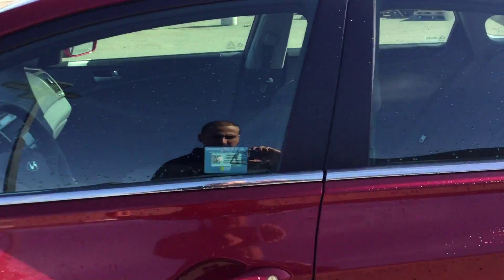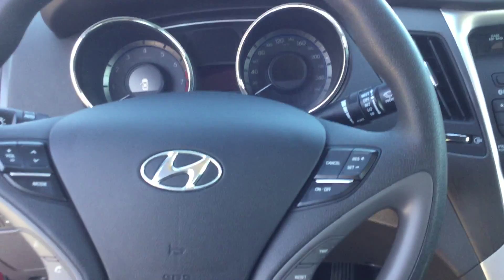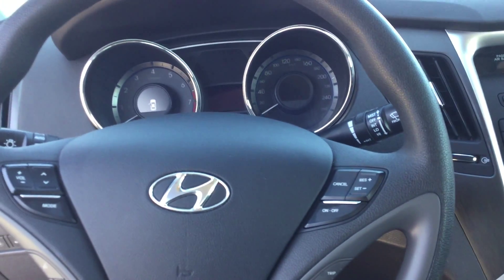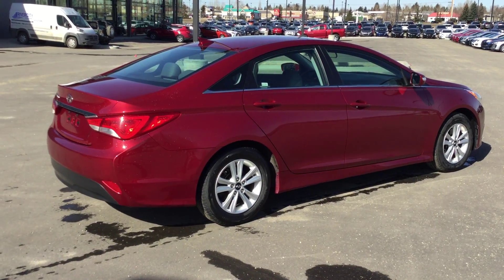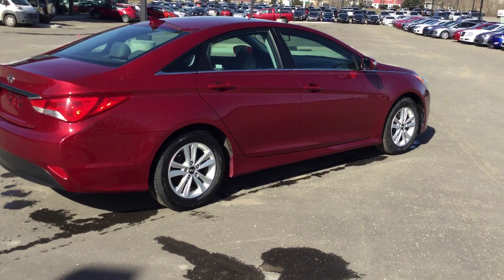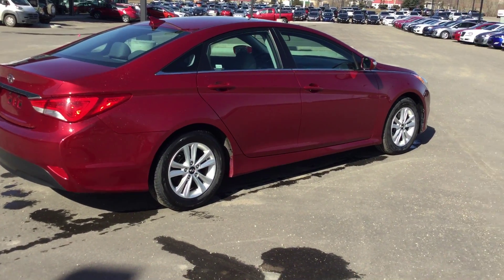Hyundai Sonata GL|| Edmonton Hyundai Dealer